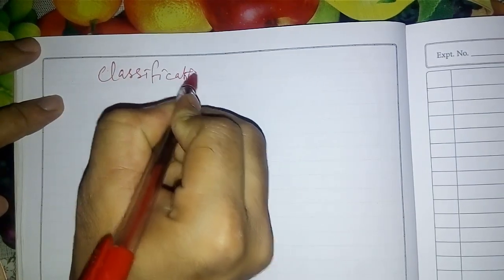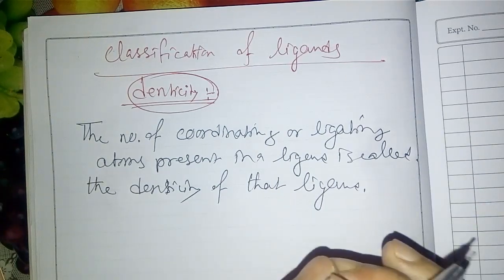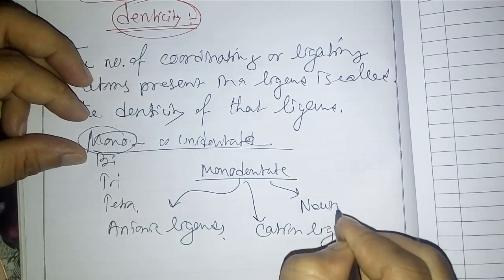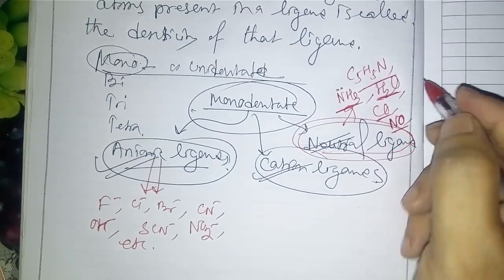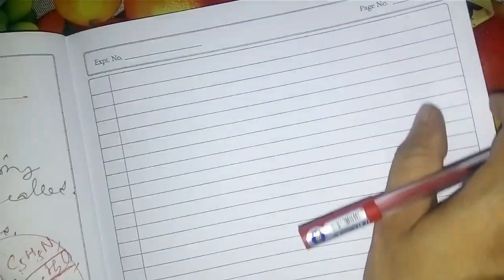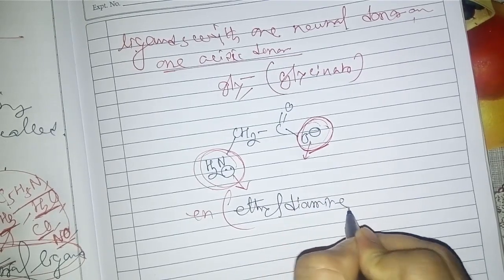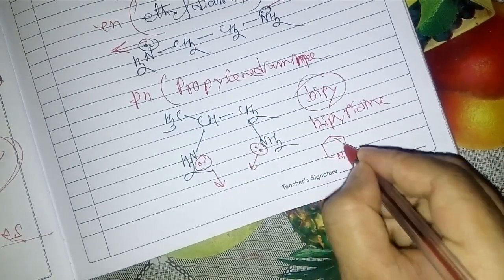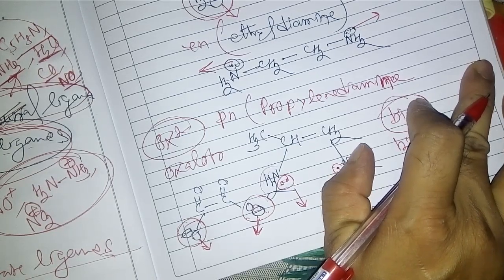Classification of Ligands(Part-1) || Coordination Chemistry || Denticity